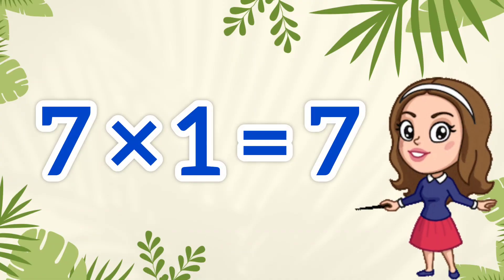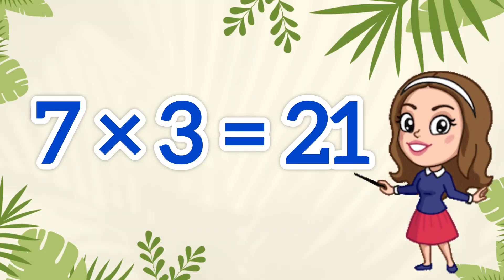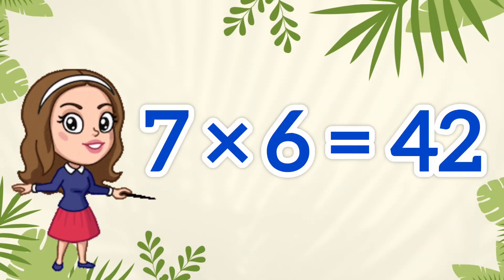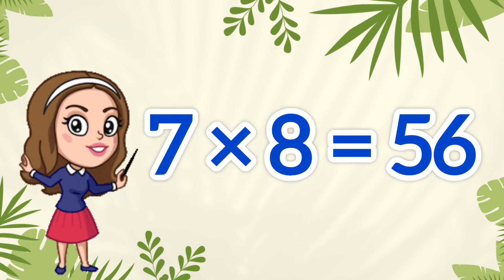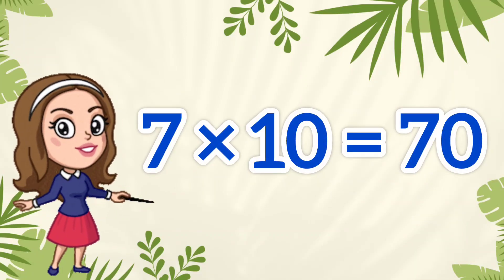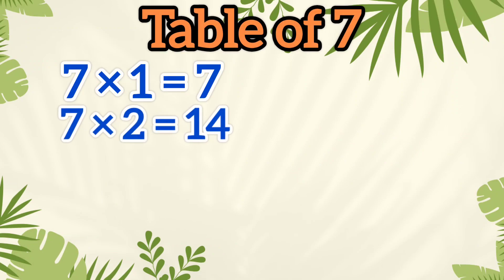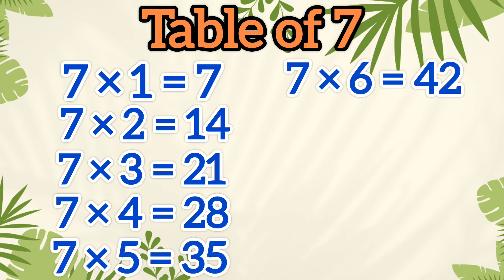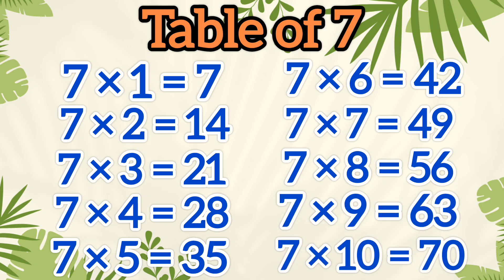TABLE OF 7 for kids/ maths table of 7/kidslearning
TABLE OF 7 in MATHS.

In this vedio we are going to show to how to write TABLE OF 7 in MATHS in simple way .
 This video is made for kids. Which will help them to learn months name in easy way.
 Visual in the form of colorful handwriting. That attracted the students and give knowledge of write Table of 7.

 we produce very simple way and
straight forward video for childrens, students .so that learning become easy. Our 2D
animation videos have lots of colors so that kids get engrossed and learn from the educational videos.
studends Parents, teachers, schools, preschools,
kids will surely enjoy the video.